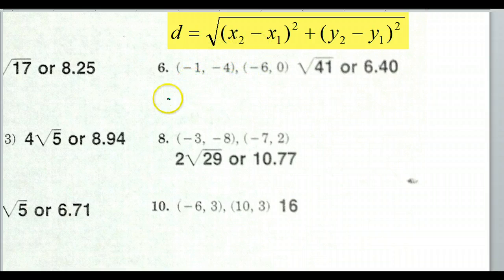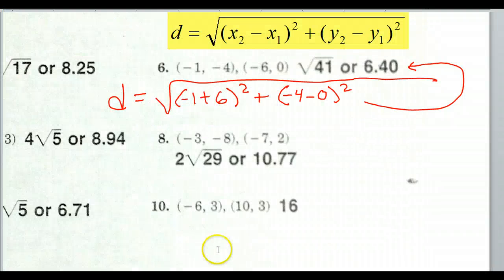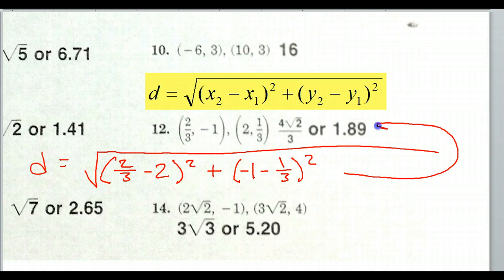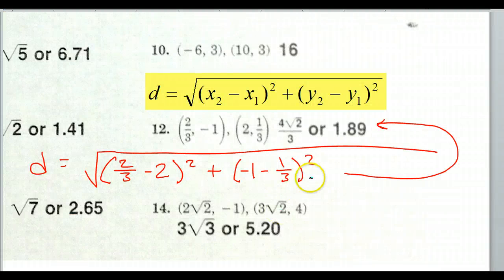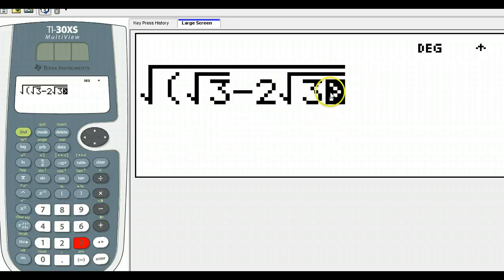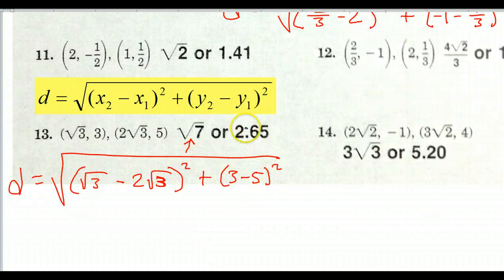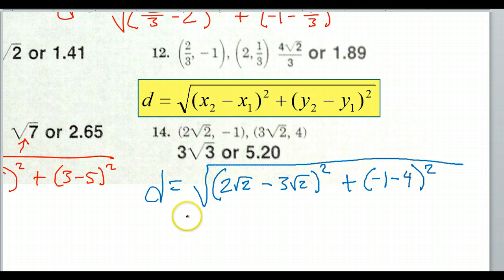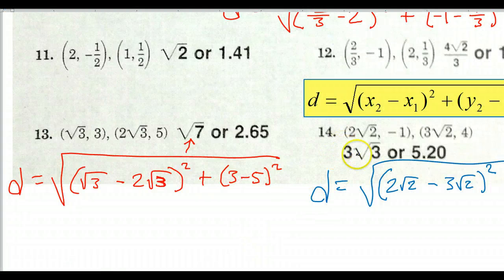Day 03 HW - Distance Formula Problems - #6, 12, 13, 14